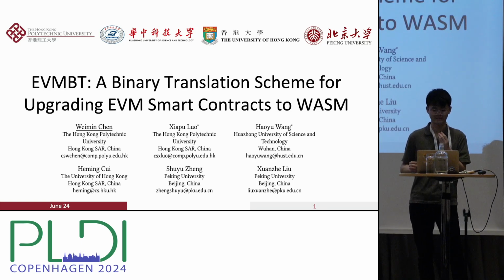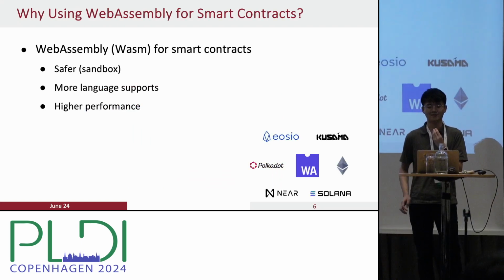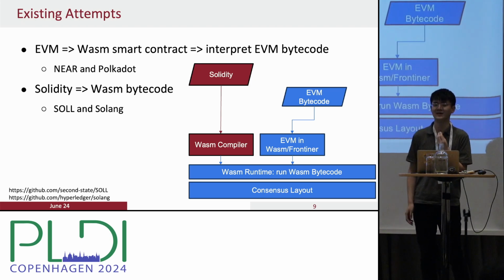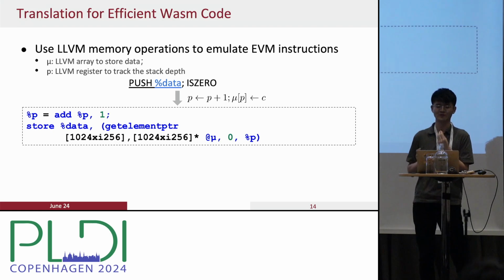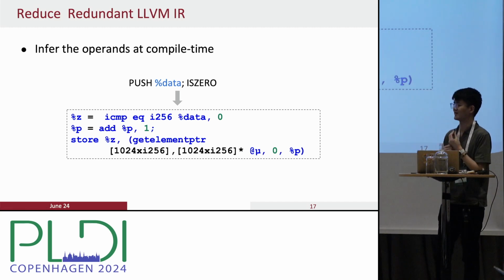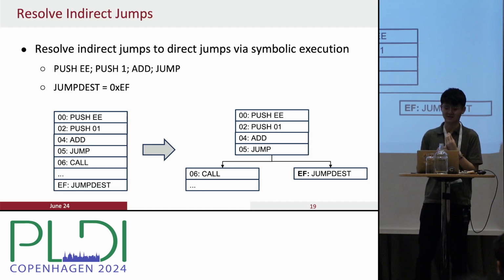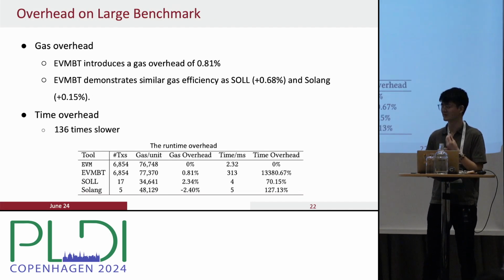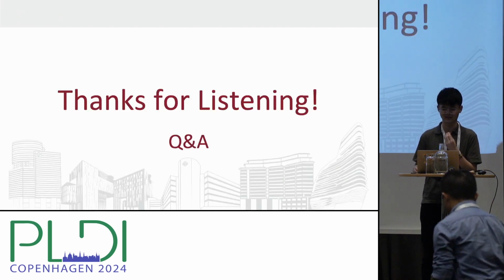[LCTES24] EVMBT: A Binary Translation Scheme for Upgrading EVM Smart Contracts to WASM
EVMBT: A Binary Translation Scheme for Upgrading EVM Smart Contracts to WASM (Video, LCTES 2024)
Weimin Chen, Xiapu Luo, Haoyu Wang, Heming Cui, Shuyu Zheng, and Xuanzhe Liu

Abstract: Ethereum is the first and largest blockchain that supports smart contracts. To enhance scalability and security, one major planned change of Ethereum 2.0 (Eth2) is to upgrade the smart contract interpreter from Ethereum Virtual Machine (EVM) to WebAssembly (WASM). In the meanwhile, many other popular blockchains have adopted WASM. Since Ethereum hosts millions of smart contracts, it is highly desirable to automatically migrate EVM smart contracts to WASM code to foster the prosperity of the blockchain ecosystem, while inheriting the historical transactions from Ethereum. Unfortunately, it is non-trivial to achieve this purpose due to the challenges in converting the EVM bytecode of smart contracts to WASM bytecode and adapting the generated WASM bytecode to the underlying blockchain environment. In particular, none of the existing tools are adequate for this task because they fail to achieve accurate translation and compatibility with the blockchain environment. In this paper, we propose a novel solution and use Eth2 as the target blockchain to demonstrate its feasibility and performance because Eth2 is highly attractive to both industry and academia. Specifically, we develop EVMBT, a novel EVM2WASM bytecode translation framework that not only ensures the fidelity of translation but also supports plugins to improve smart contracts. Extensive experiments demonstrate that EVMBT can successfully translate real-world smart contracts with high fidelity and low gas overhead.